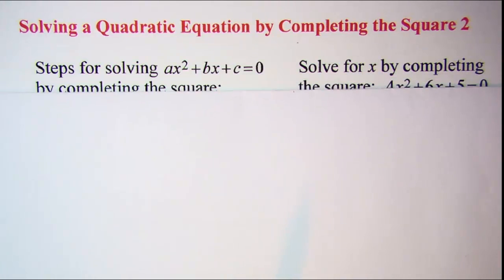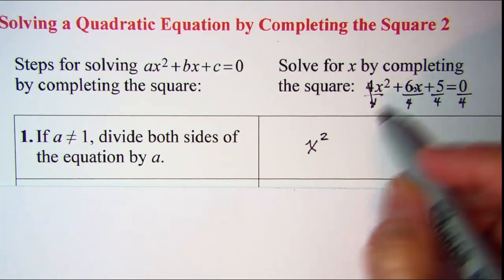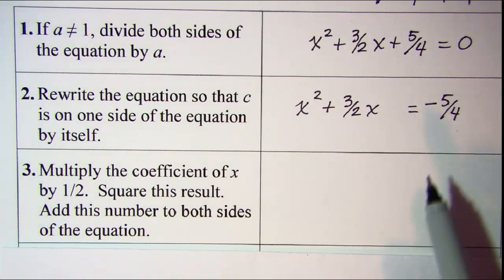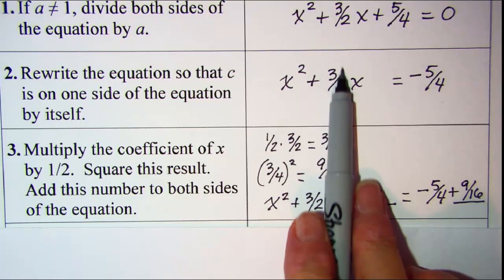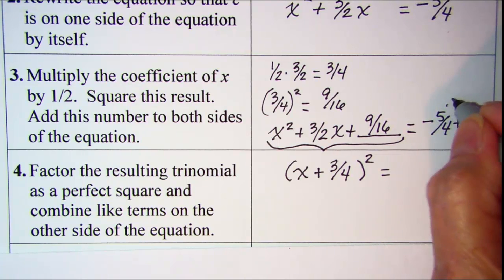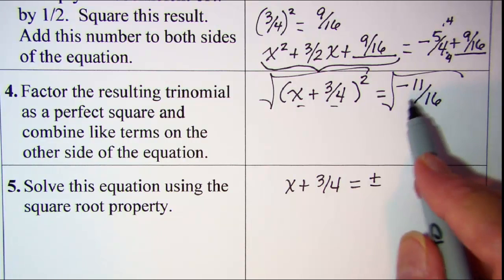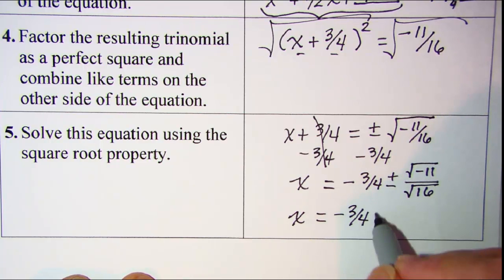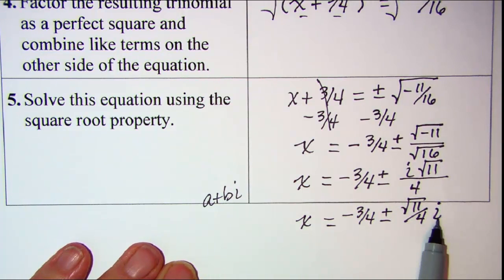Solving a Quadratic Equation by Completing the Square 2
An example is shown.  The solution is a Complex Number.